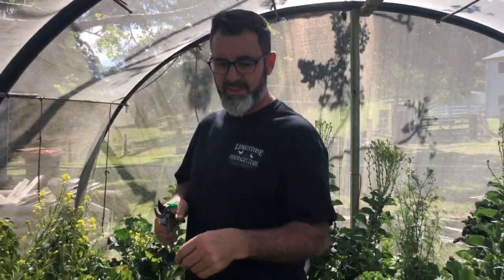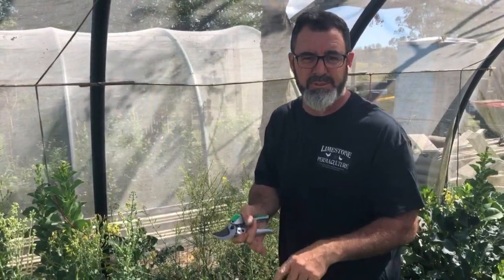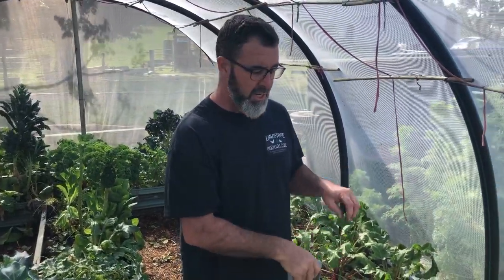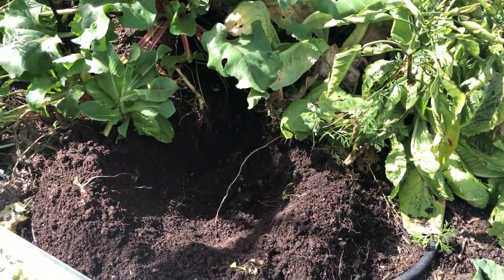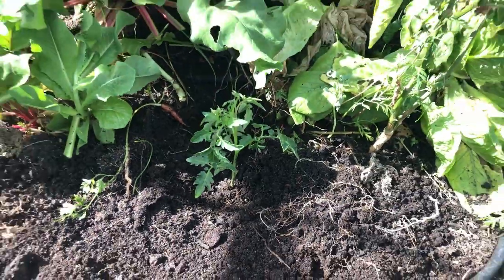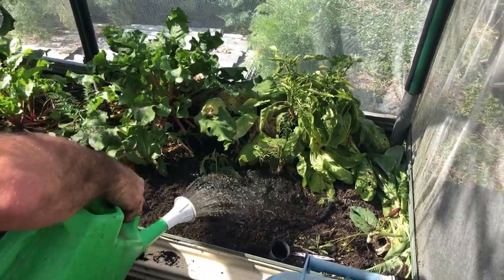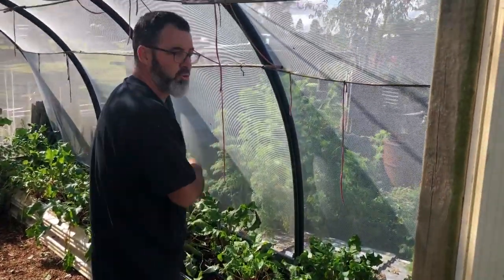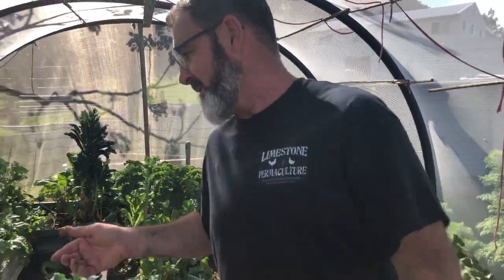How to grow your vegetables year-round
Using the Forest Layer system of growing & Plant Guild techniques and succession planting to have a continuous vegetable garden year-round

 Video Production: 'Limestone Media' - Trae Cooper